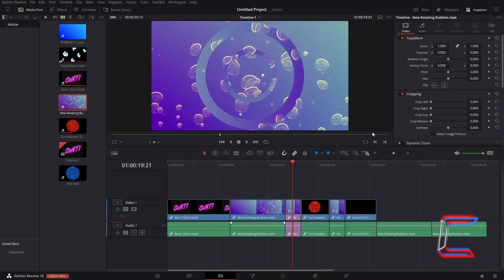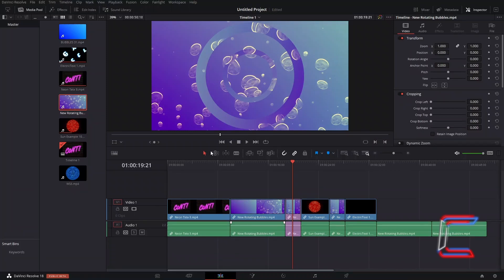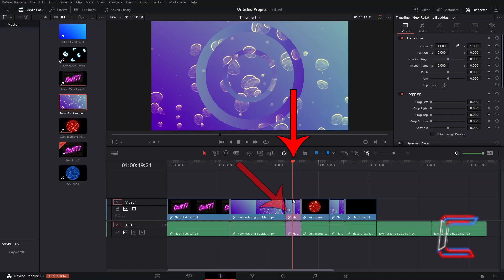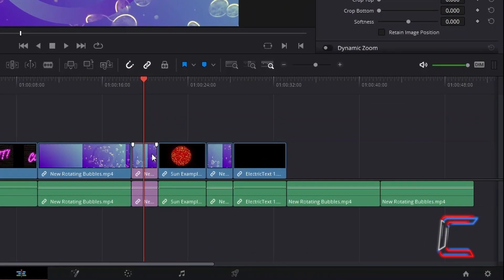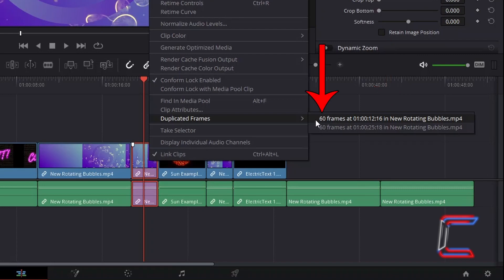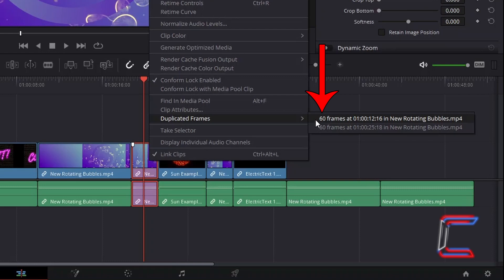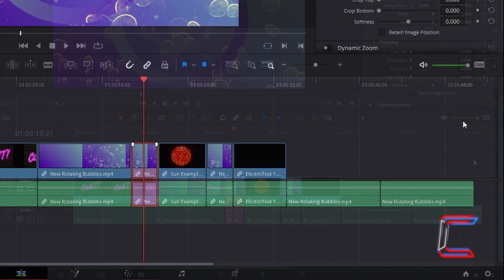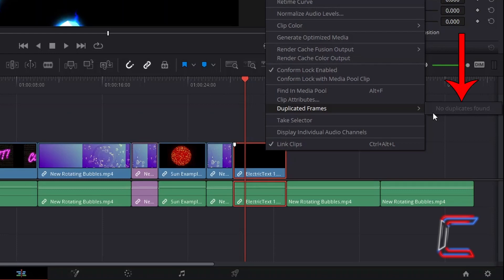DaVinci Resolve Tutorial: How to Find Duplicated Frames in a Project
DaVinci Resolve Tutorial #162. In this video, you will learn how to find out whether edits on a DaVinci Resolve 18 Edit timeline have been duplicated and used in other edits. This technique will be useful for organisation purposes in particular when a project contains several media files.

SOUNDTRACK:
Nico Savaro - So LA Of Us (Instrumental)
Downloadable from audiio.com (see details below).

***SPECIAL OFFERS

1) WINX HD VIDEO CONVERTER DELUXE
For further product information and purchase links, please see below: